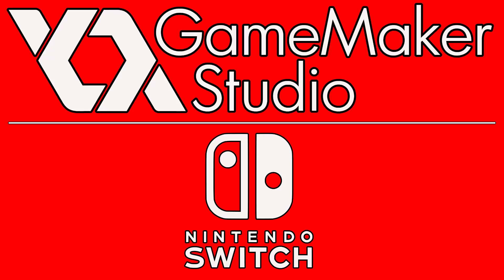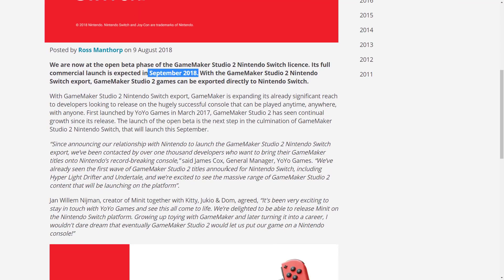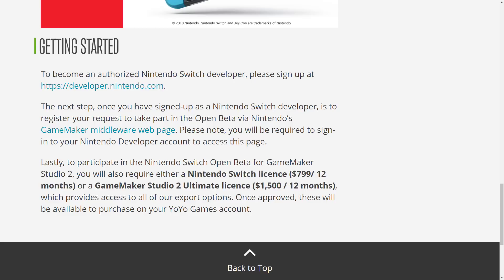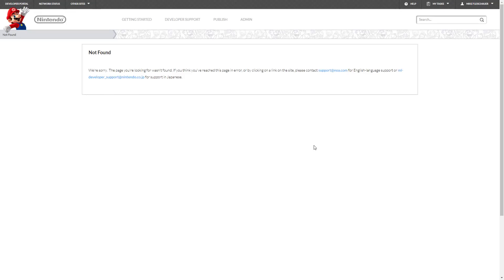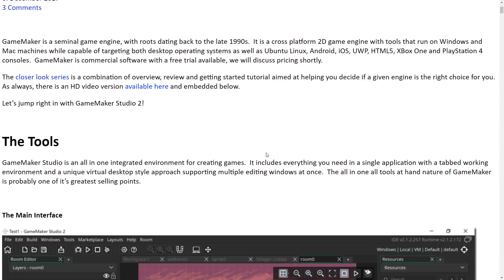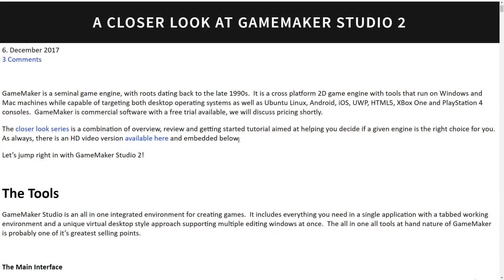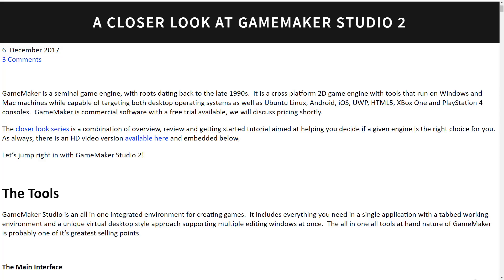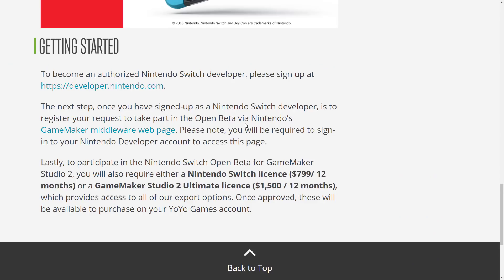Nintendo Switch Support in GameMaker Studio 2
YoyoGames have just launched beta support for publishing to Nintendo Switch from GMS 2.  Official store support launches some time in September, but for now you can test and develop your Game Maker games on Nintendo Switch devices.